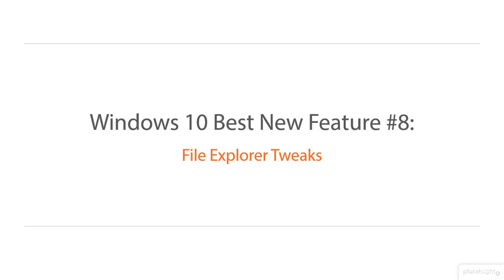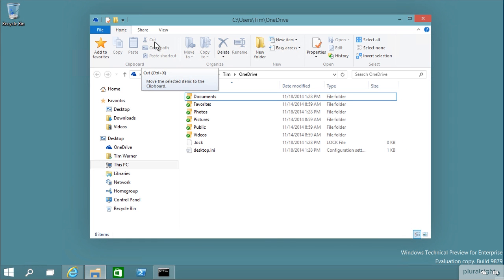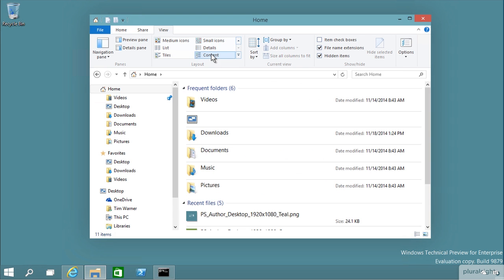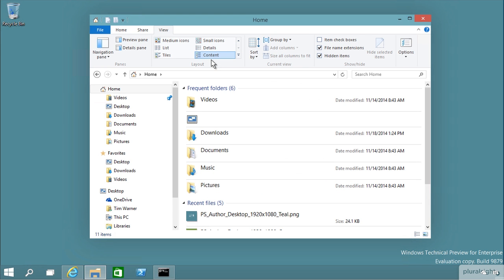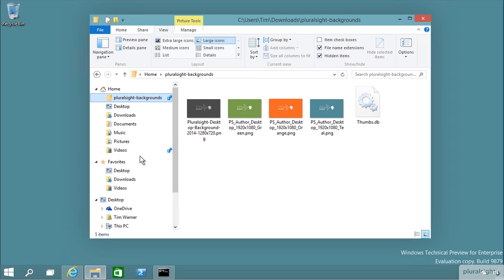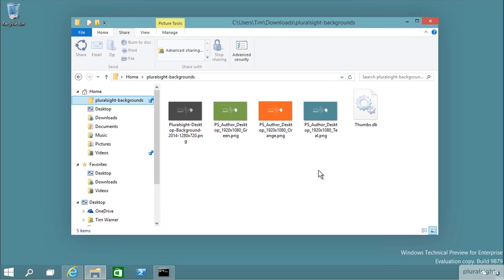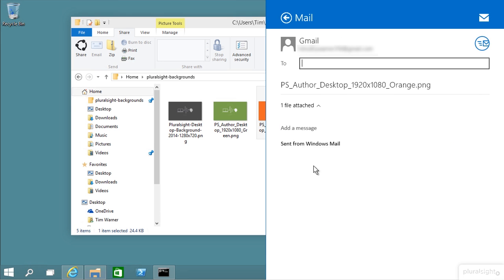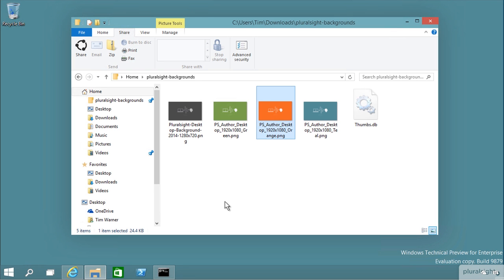Windows 10 New Features Part 11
Description Windows 10 won’t be launching for quite a while but we already know a lot about Microsoft’s upcoming OS. From Xbox for Windows and Cortana for desktop to a resurrected Start Menu and new multitasking tools, the new platform will offer a bevy of new features. These are the 10 best.

1. Start Menu Returns

It’s what Windows 8 detractors have been clamoring for, and Microsoft has finally brought back the Start Menu. Now, when you click on the Start button at the bottom left of the screen, you get two panels side by side, with the left column showing pinned, recently and most-used apps.

You also get a power button at the top for options such as Hibernate, Standby and Shutdown, and an all apps option a la Windows 8. The right column features a selection of live tiles that you can customize, resize and reorganize.  Not only that, but the search field at the bottom will look up related Internet results in addition to programs and files (as it did on Windows 7).

Even better, you can have the Start Menu expand to full screen whenever you want, eliminating the need for a Modern UI Start Screen.

MORE: 12 Dumbest PC Default Settings (and How to Change Them)

2. Cortana on Desktop
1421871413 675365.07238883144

Being lazy just got a lot easier. Windows 10 will bring Microsoft’s voice-controlled digital assistant Cortana to desktop computers, to make it easier for you to interact with your device without lifting a finger.  You will be able to search your hard drive for specific files, pull up photos from specific dates, or launch PowerPoint presentations just by telling your PC to do so.  You can even get Cortana to send an email while you’re working on a spreadsheet, making multi-tasking much easier.

MORE: Windows 10 Brings Cortana to Desktop

3. Xbox App
Windows 10: Top 6 New Features